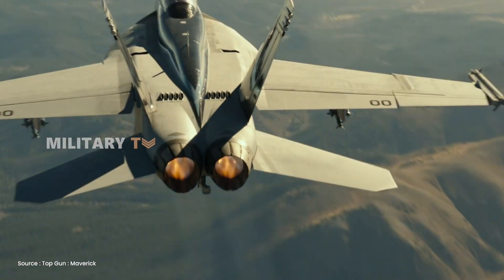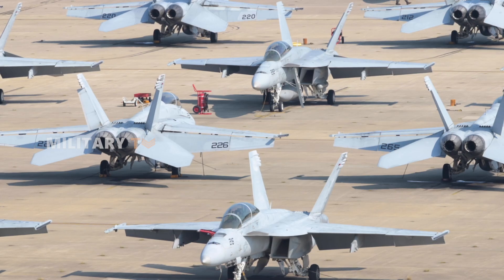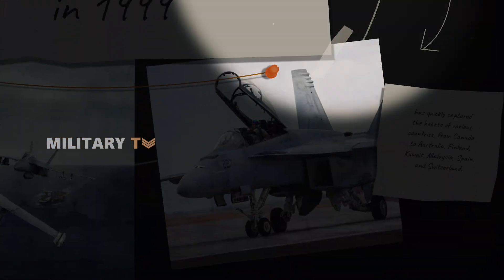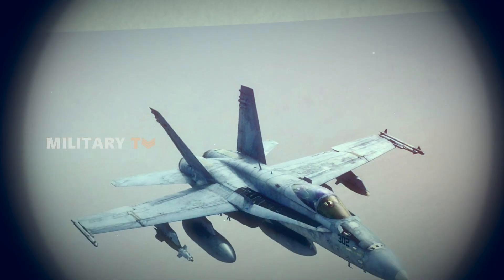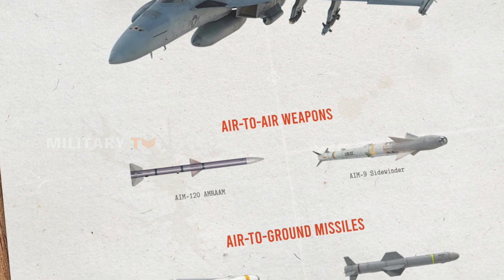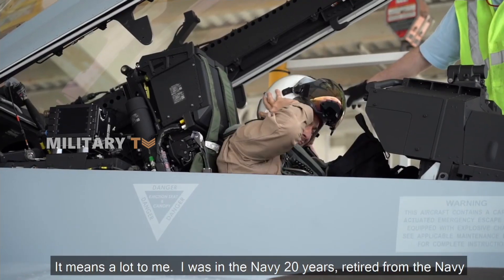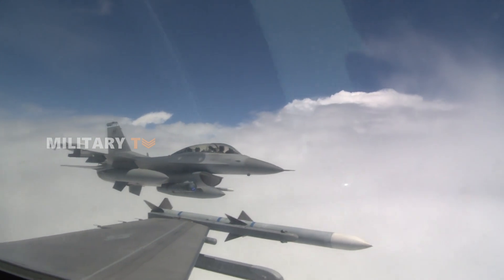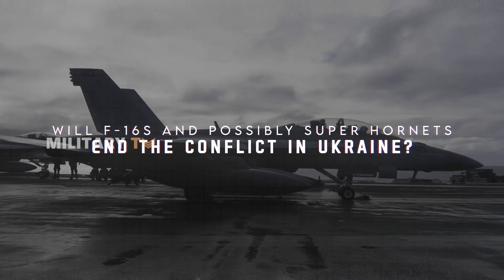Why the F-18 Super Hornet Stands Out as an Exceptional Aircraft?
Why the F-18 Super Hornet Stands Out as an Exceptional Aircraft? - Meet the F-18 Super Hornet—born from the iconic Hornet, it’s a key player for the U.S. Navy, known for its speed, versatility, and firepower. Whether it’s air combat, precision strikes, or reconnaissance, this jet does it all. But what makes it so exceptional? And could Ukraine add the Super Hornet to its fleet after acquiring F-16s? Let’s dive in and find out!